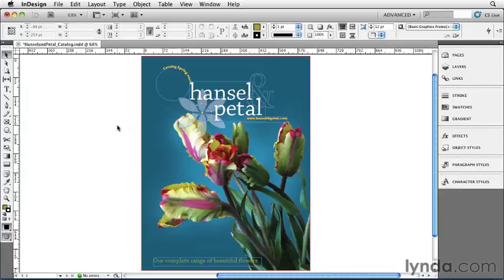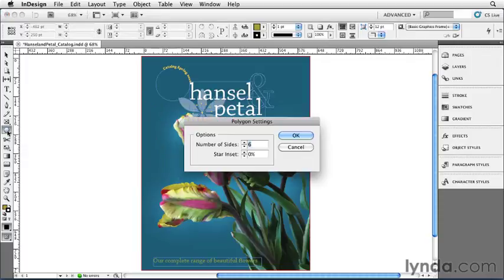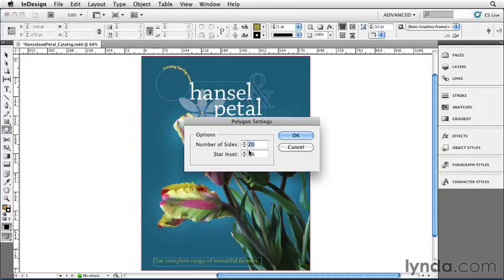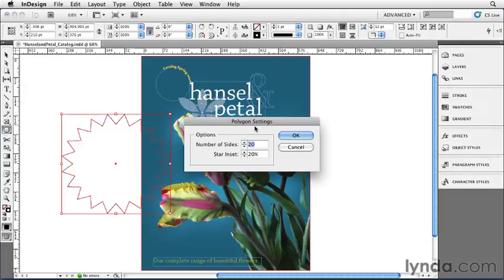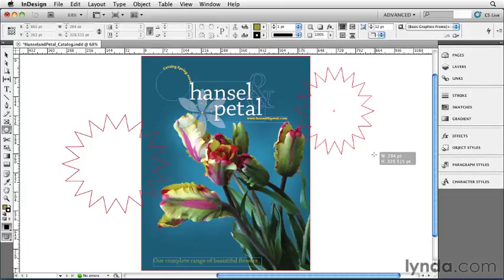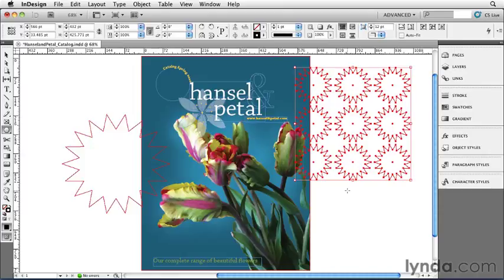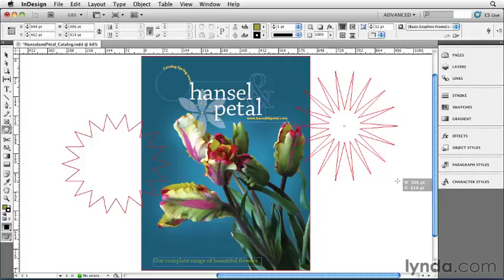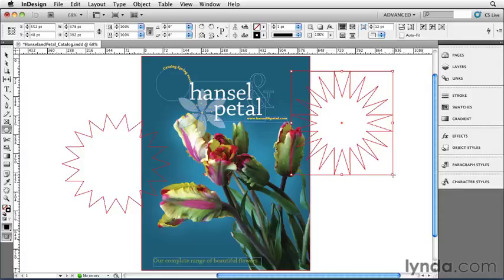59967 07 09 SC11 starbursts